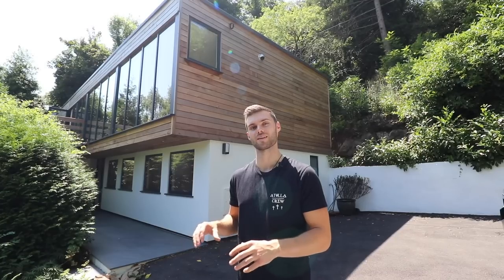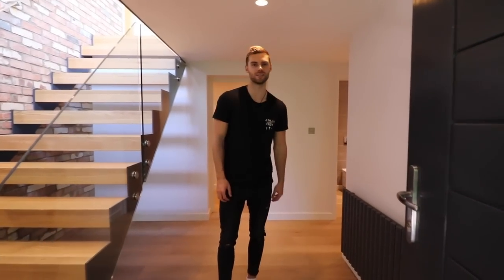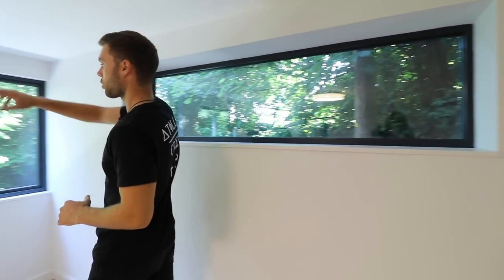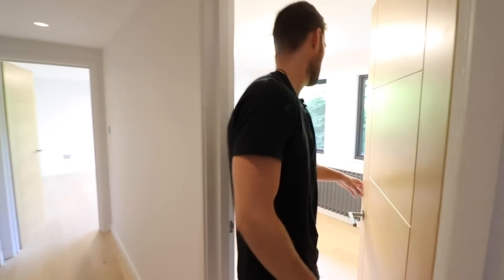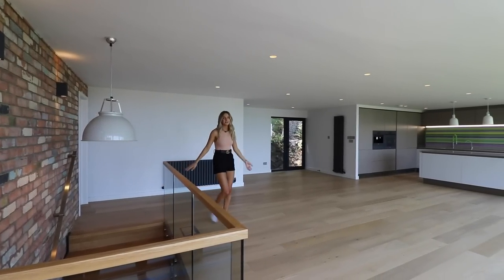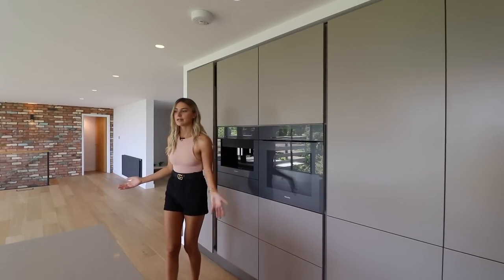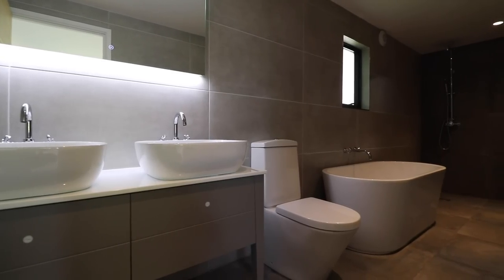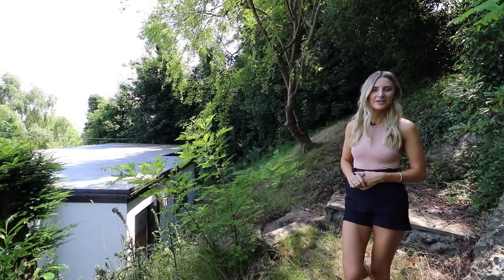Inside A Grand Designs Style £800,000 Modern UK House